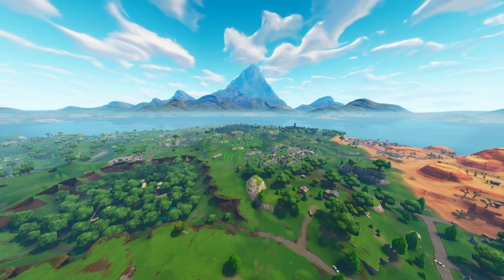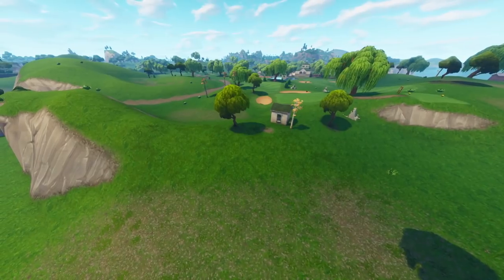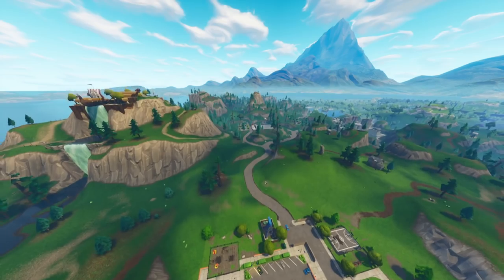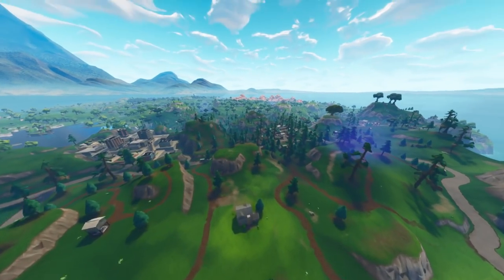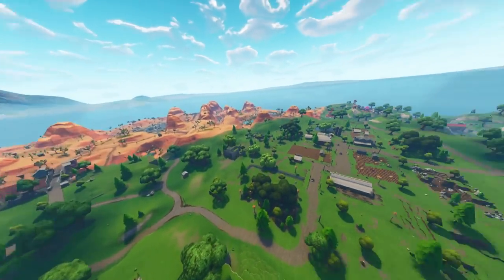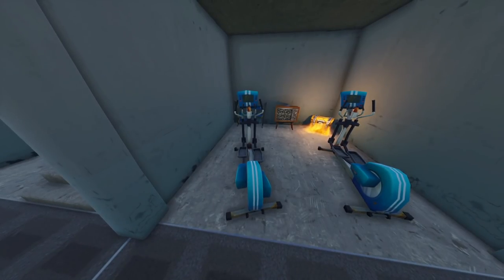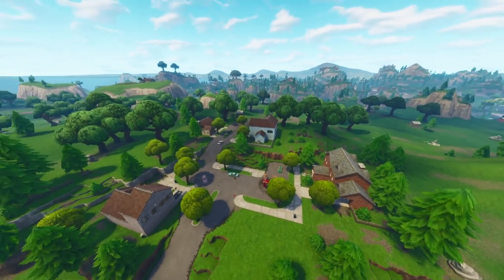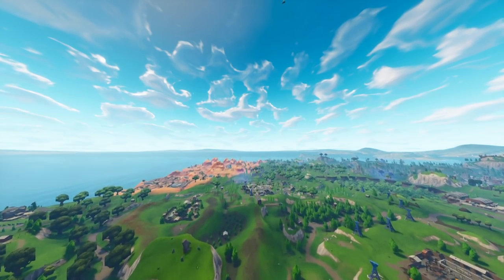Fortnite WEEK 10 CHALLENGES GUIDE! - Jigsaw Puzzle Pieces Locations + WEEK 10 Battle Star Locations!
Search Jigsaw Puzzle Pieces in Basement! Search between a covered Bridge, Waterfall, and the 9th Green! Fortnite WEEK 10 CHALLENGES GUIDE! – Jigsaw Puzzle Pieces Locations + WEEK 10 Battle Star Locations!

WEEK 10 CHALLENGES:
Search Jigsaw Puzzle Pieces in Basements (7)
Consume Apples or Mushrooms (20)
Eliminate Opponents (10) (HARD)
Search Chests in Salty Springs (7)
Deal damage to opponents (5,000)
Search between a covered Bridge, Waterfall, and the 9th Green (1) (HARD)
Stage 1: Eliminate an opponent in Pleasant Park (1) (HARD)
Stage 2: Eliminate an opponent in Wailing Woods (1) (HARD)
Final stage: Eliminate an opponent in Lucky Landing (1) (HARD)